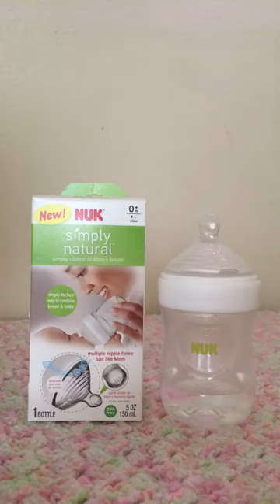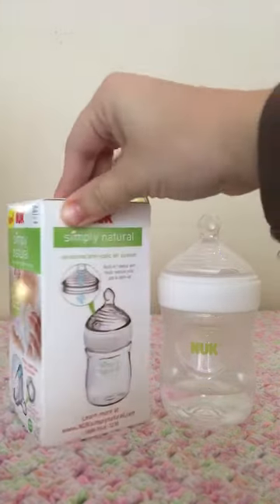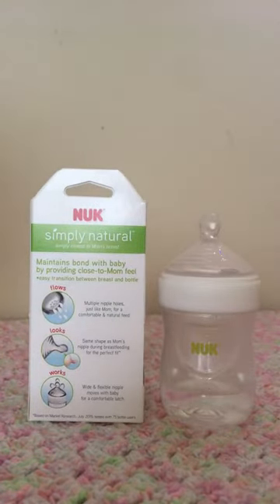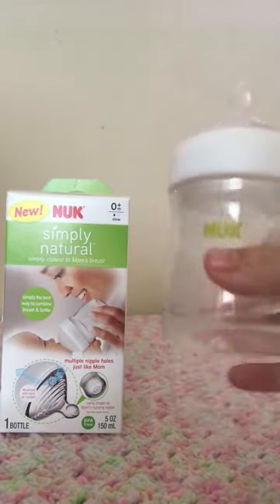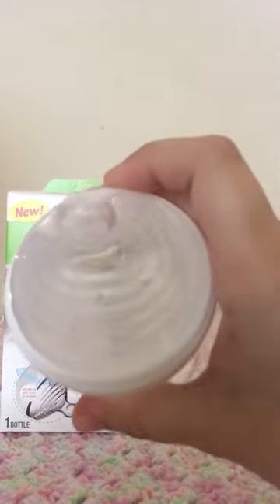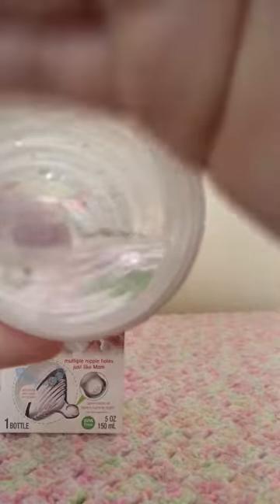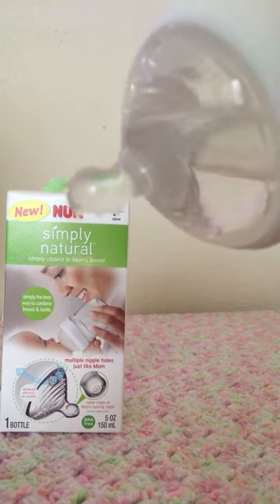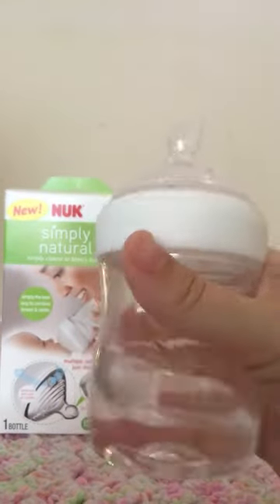NUK Simply Natural Review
This is my review on the NUK Simply Natural, I bought mine at Target over all I love this bottle I wish it was a slower flow but it will be great later on!
Sorry for the mess ups this is my first video!